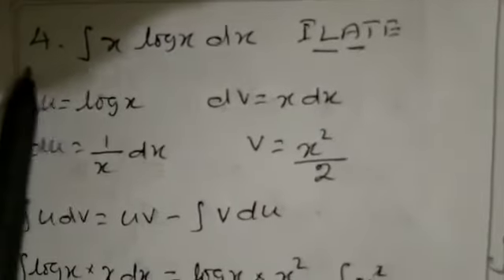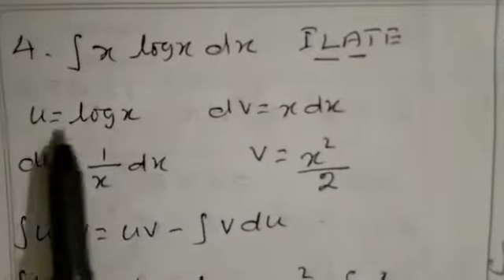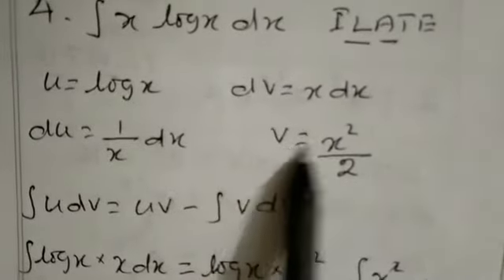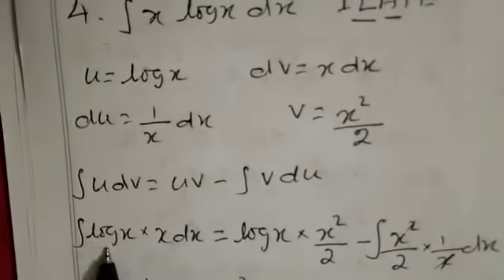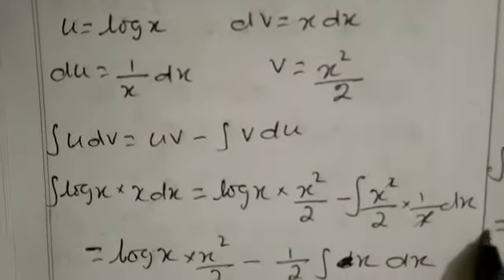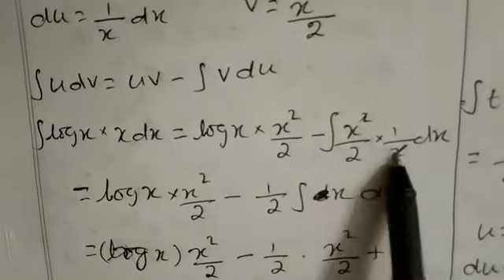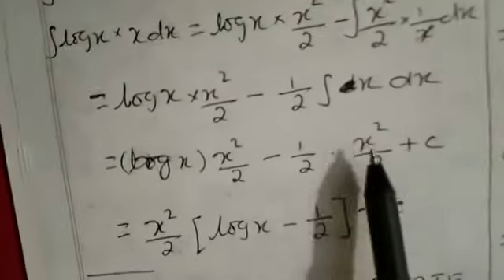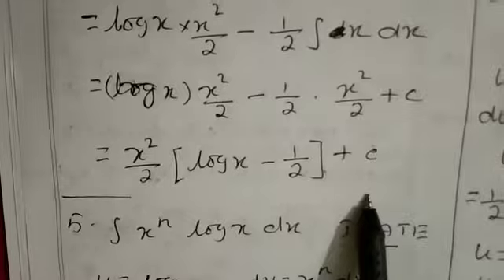12th Business Maths-Ex 2.5-Sum 4